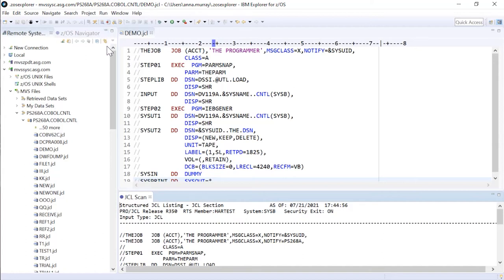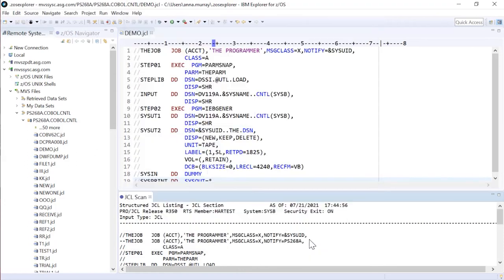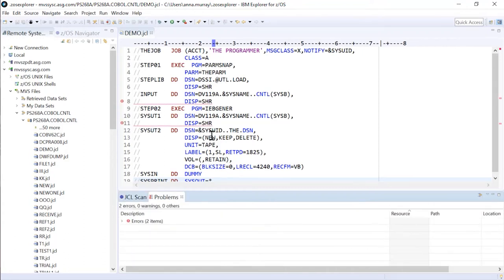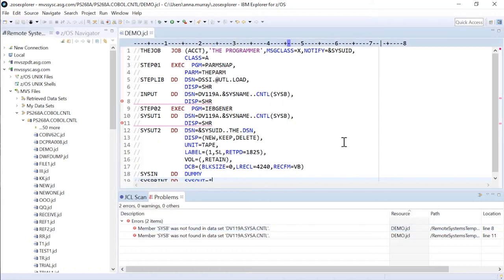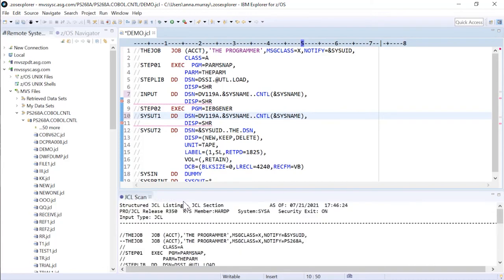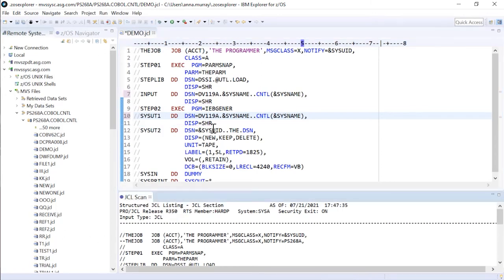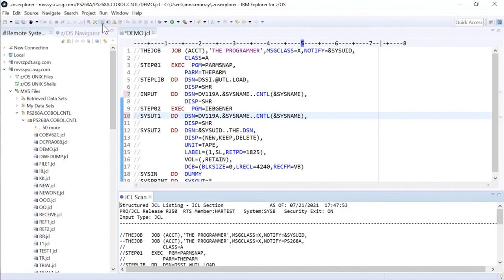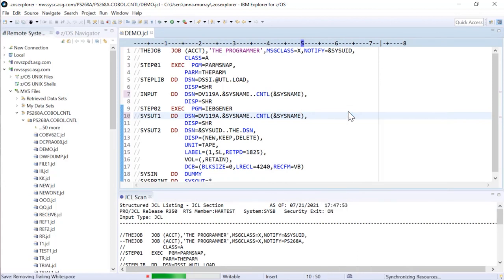JCL Remote Scanning with ASG-PRO/JCL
Learn how you can select JCL from remote systems and scan it with ASG-PRO/JCL's Remote Scan feature in integrated development environments like IBM IDz, BMC Compuware Topaz Workbench and Eclipse.